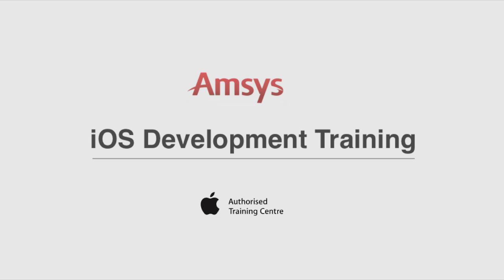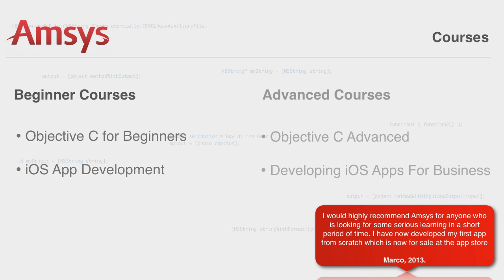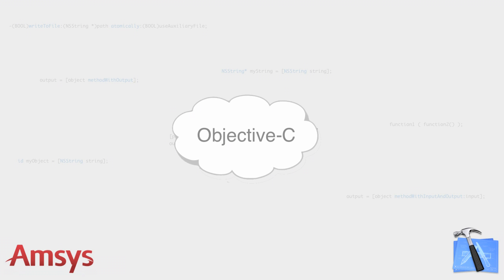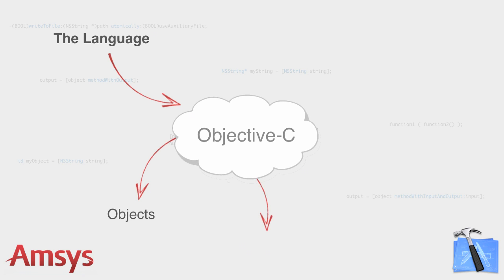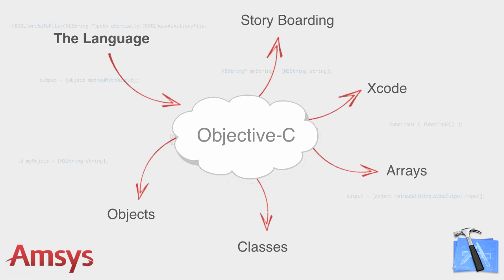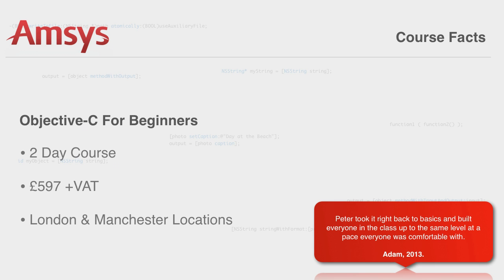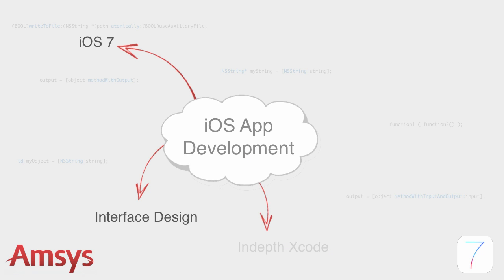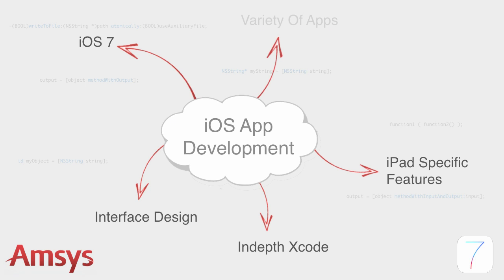iOS App Development Training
An getting started guide to app development and the training courses available which have been designed specifically with app developer beginners in mind.